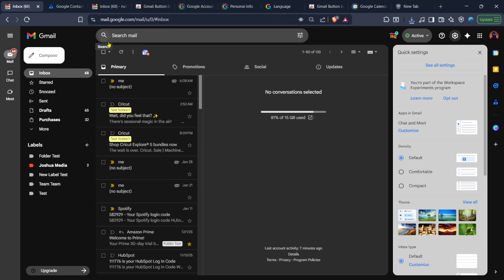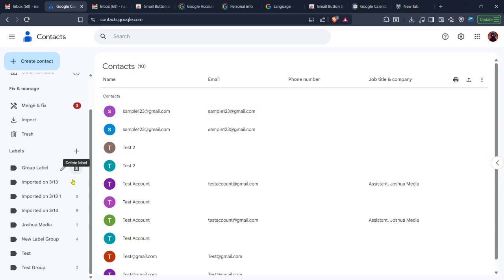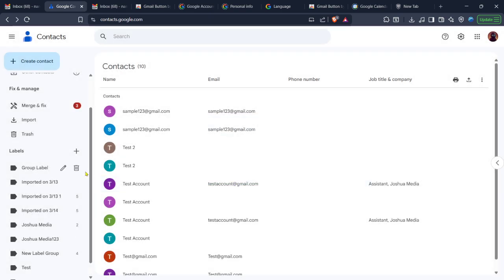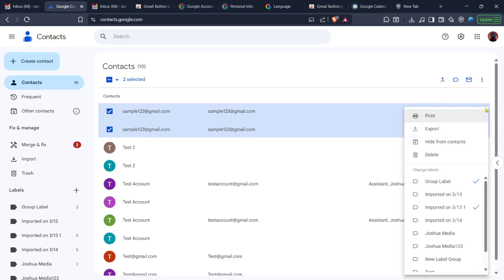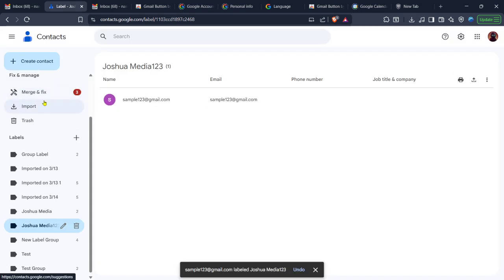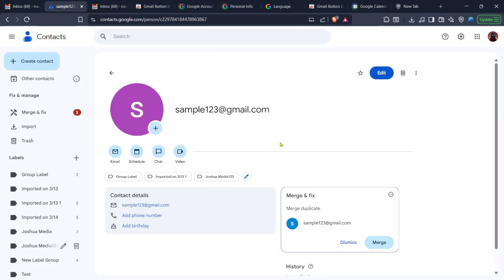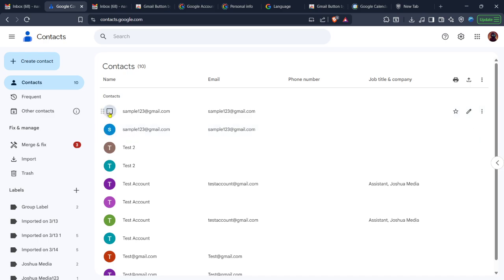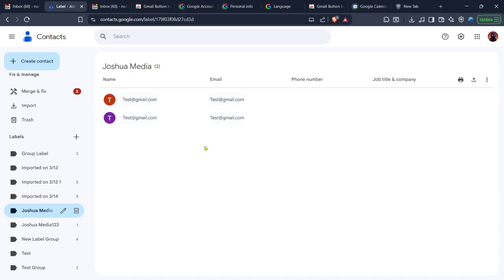How to Create a Distribution List in Gmail (2026 Guide)